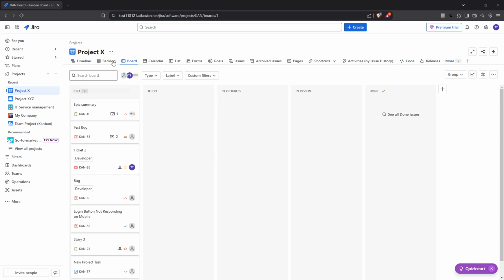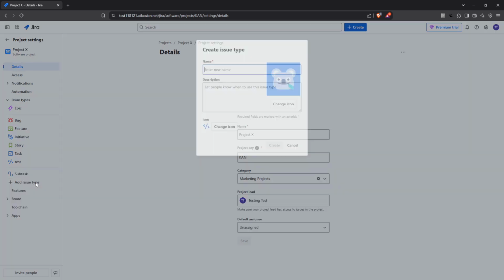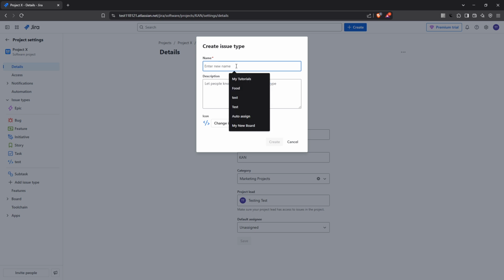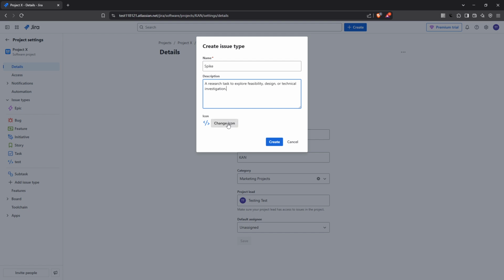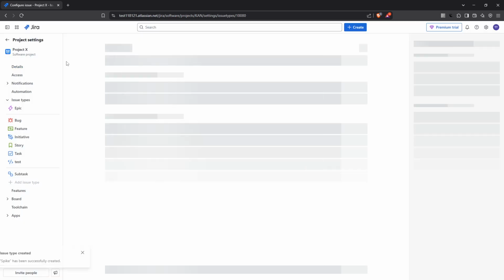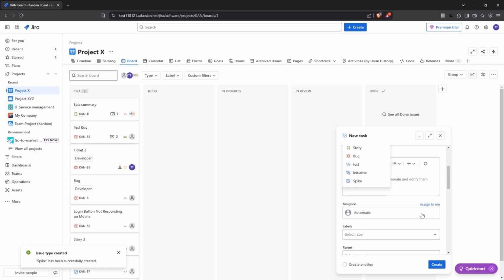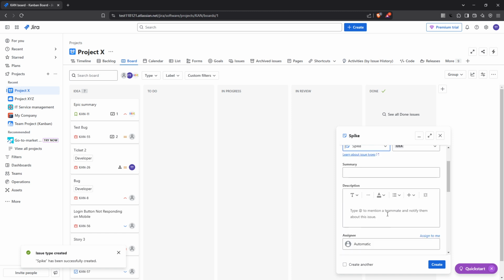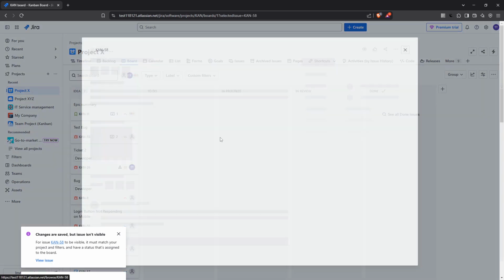How to Create a Spike in Jira [2025 Full Guide]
In today's video we will show you how to create jira project,how to use jira,how to use epics in jira,how to view completed sprints in jira,how to check completed sprint in jira,j i r a spike,estimate spikes in agile,how to view past sprints in jira,where to find completed sprints in jira,how to send an email with spike email,jira jumpstart guide,how to learn jira quickly,types of spikes in agile,how to learn jira,spike,spike protein,spike,jira,jira getting started guide,spike train